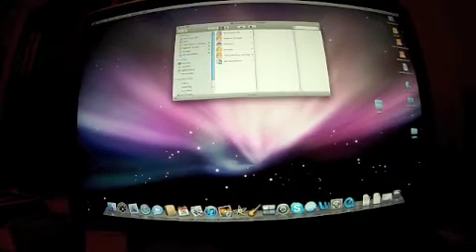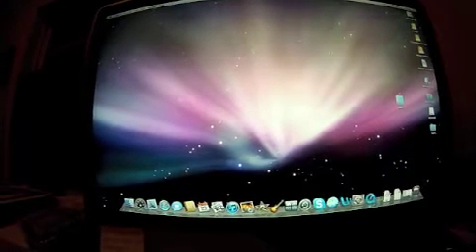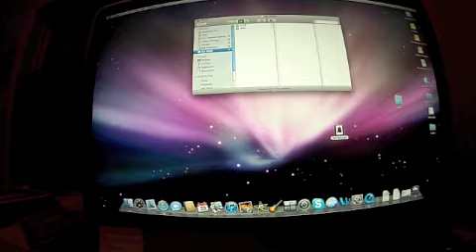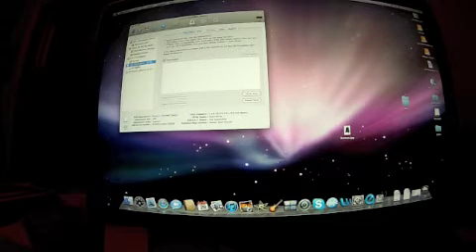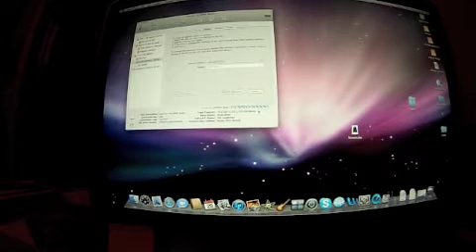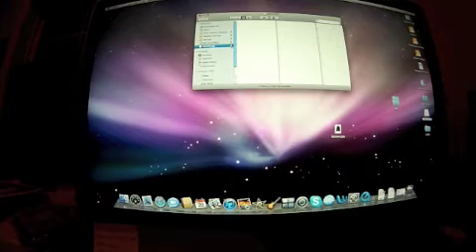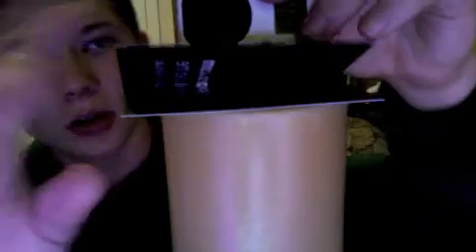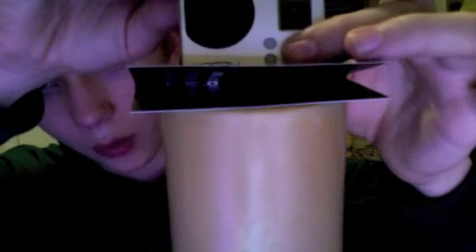How To Format A SD Card And Fix The GoPro SD ERR Problem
formatting sd card and fixing a gopro error